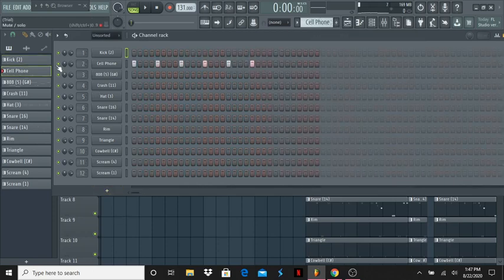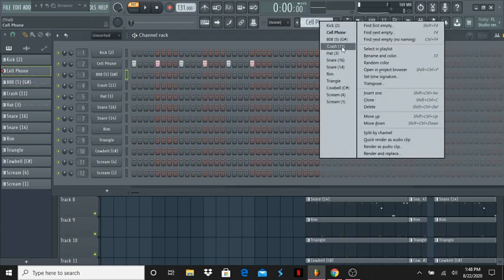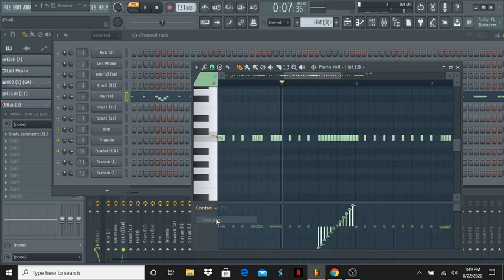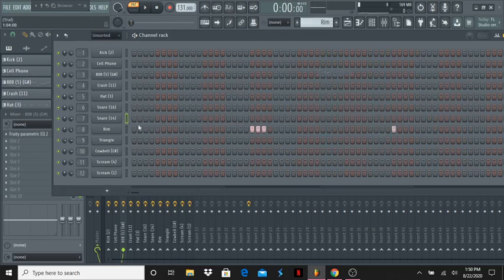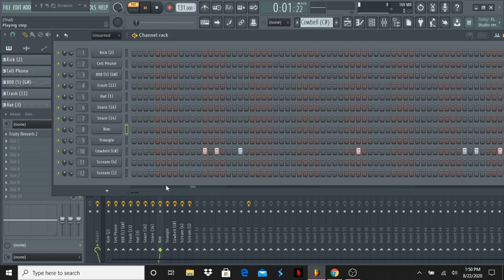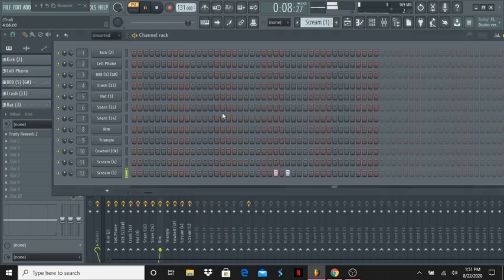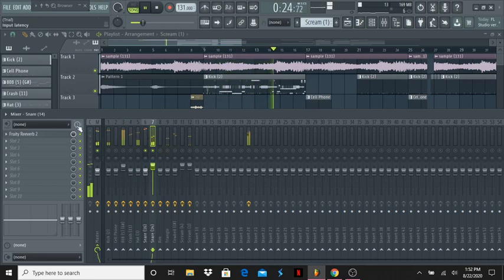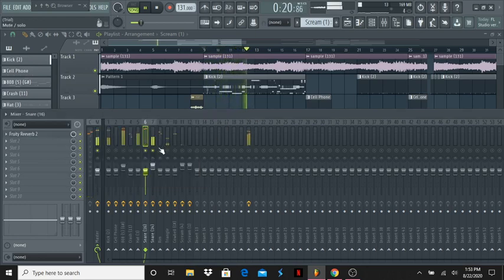shitty doo doo spacey trap beat breakdown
still tryna squeeze these out before work